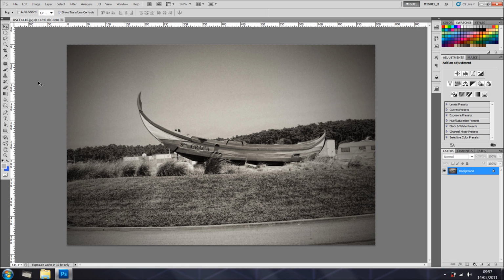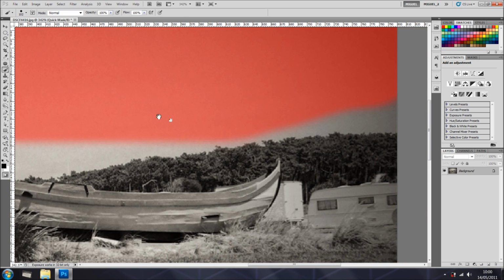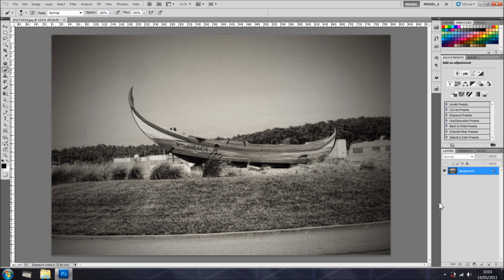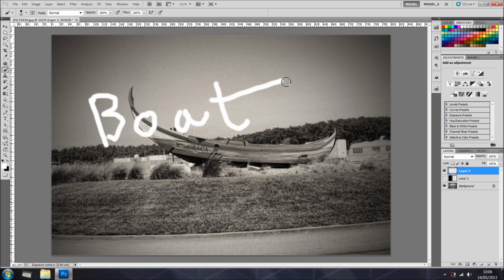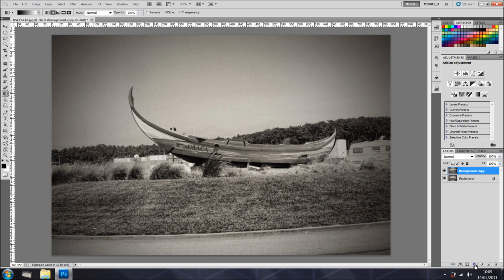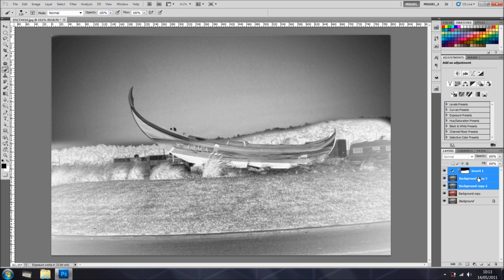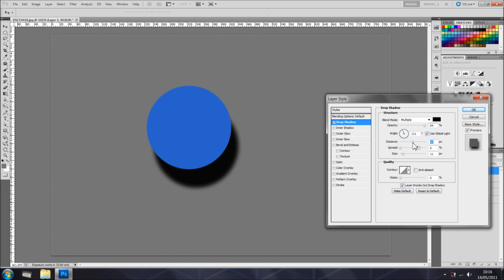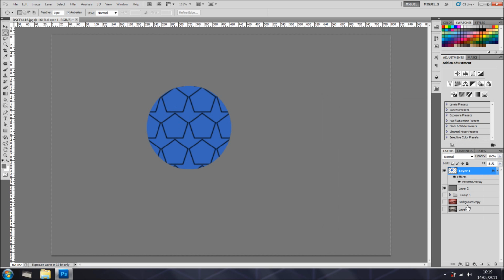Photoshop for beginners Part 4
Hi.
This is the Part4 for  photoshop for beginners